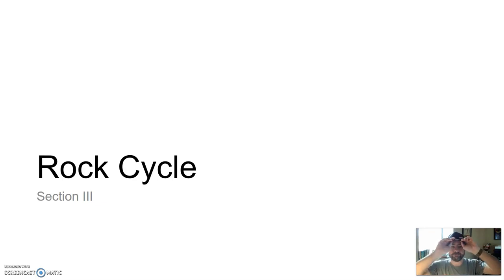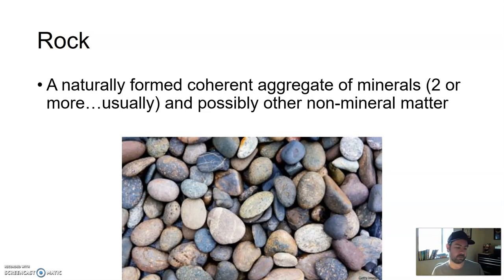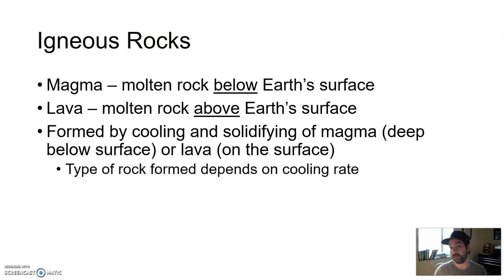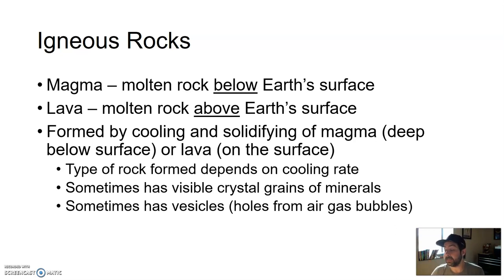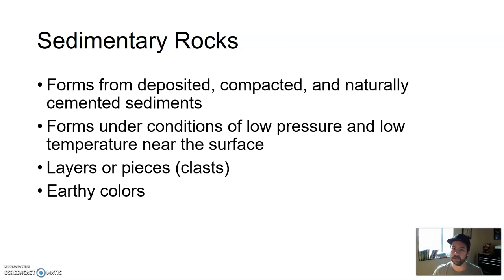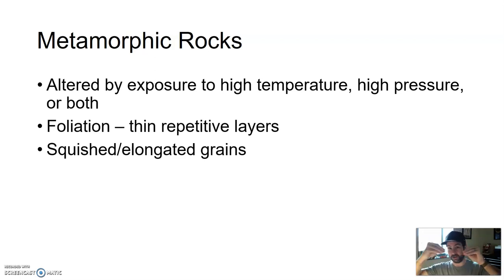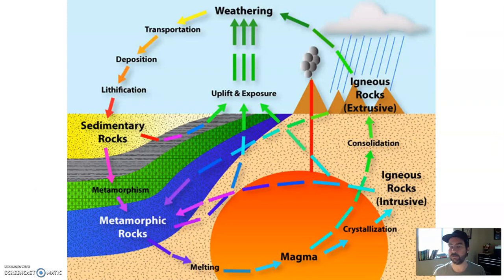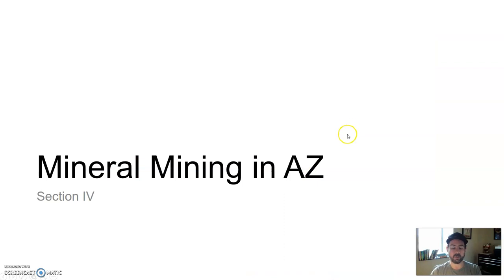GLG101IN Lecture - Unit 5 Section 3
Rock Cycle